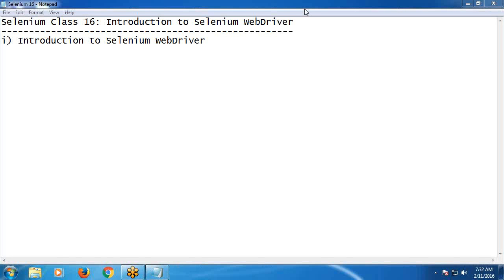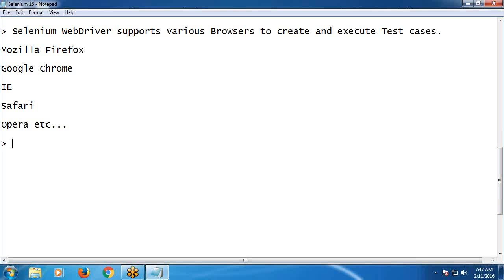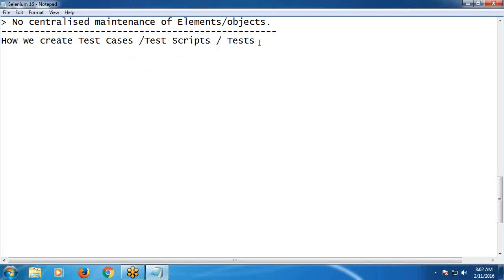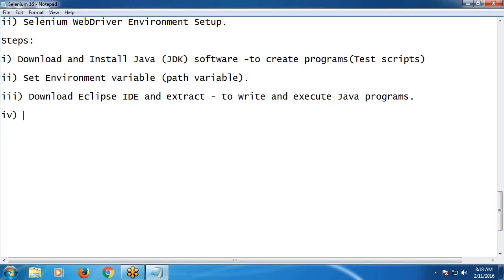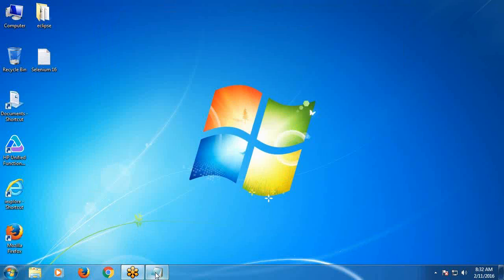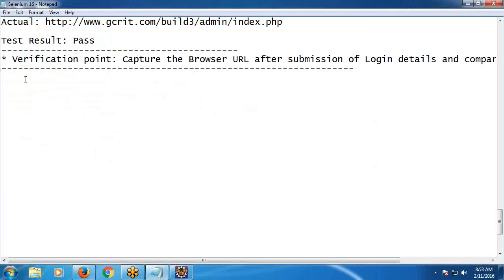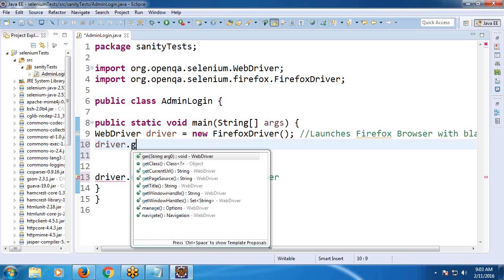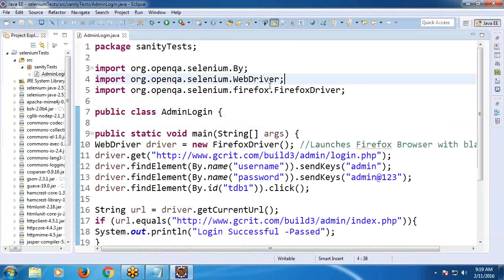Selenium Tutorial 16: Introduction to Selenium WebDriver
Introduction to Selenium WebDriver tutorial explains features of Selenium webDriver, drawbacks of WebDriver, Selenium WebDriver Environment setup. Create Selenium Test Case using Element locators and WebDriver Commands. WebDriver Fundamentals and Features, configure WebDriver and create Test cases.